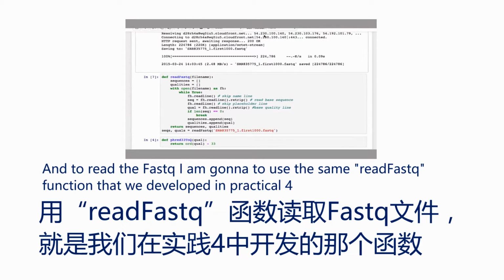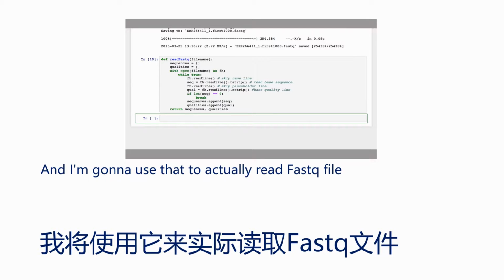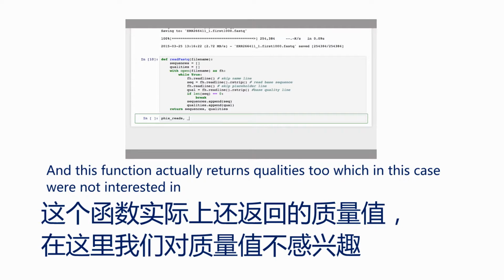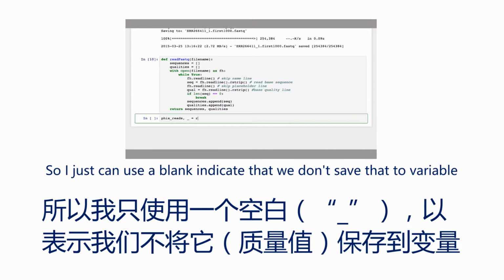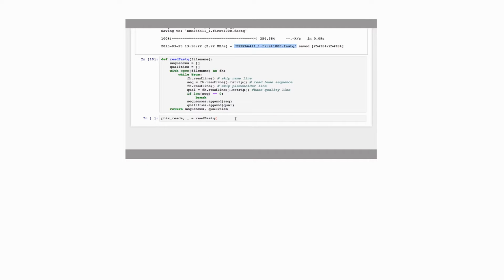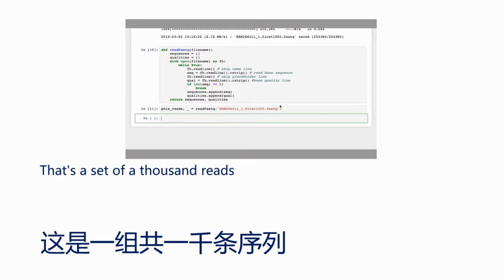A18：比对真实的测序序列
Thank Mr. Ben Langmead made this interesting video.  I add Chinese and English subtitle for Chinese people easily understand this video.

通过比对真实的测序序列到参考基因组上，说明序列比对过程中可能遇到各种问题，包括反向互补问题，序列错配问题，被判读成N的碱基无法被识别等。同时也说明，在比对真实的序列时，能够做不完全匹配的近似匹配算法，会比完全匹配算法有更多实际的用处。